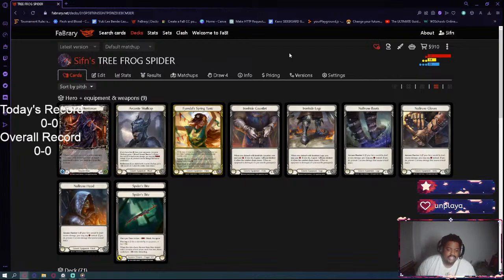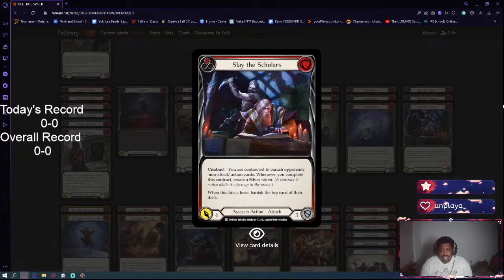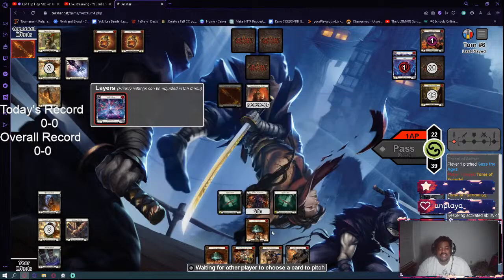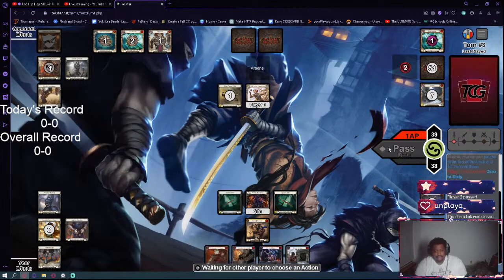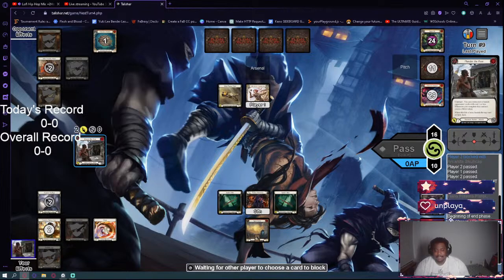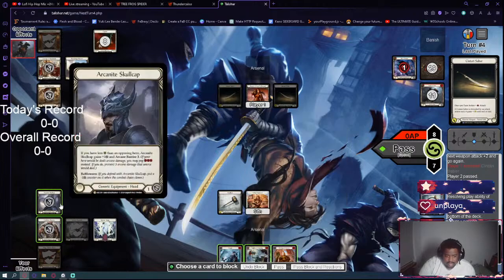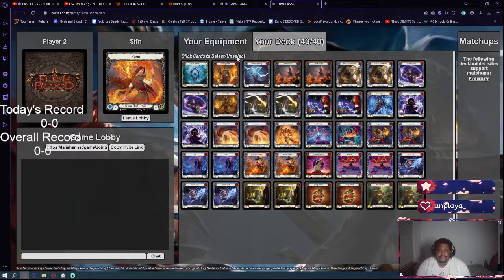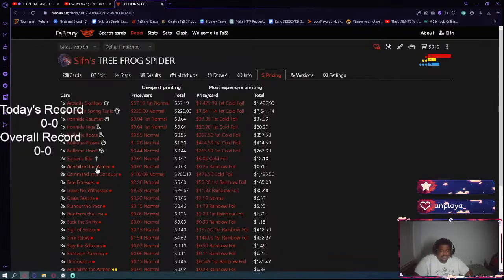TREE FROG SPIDER HERE TO STEAL YOUR PRO QUEST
Please watch the latest episode of my podcast